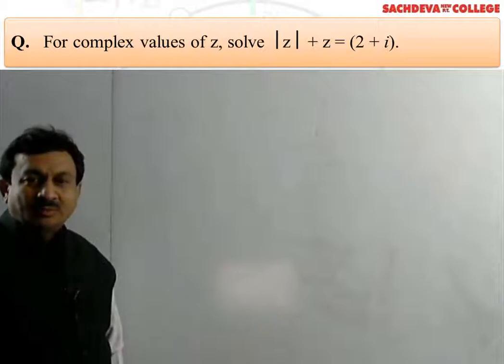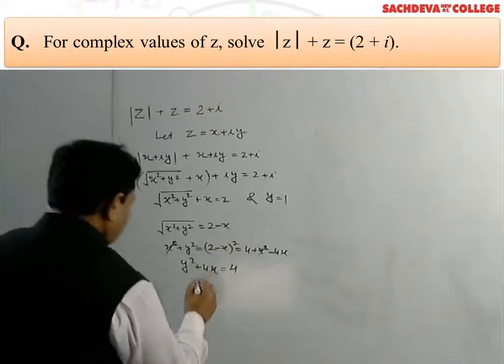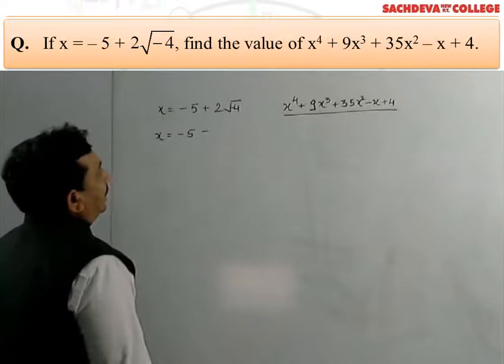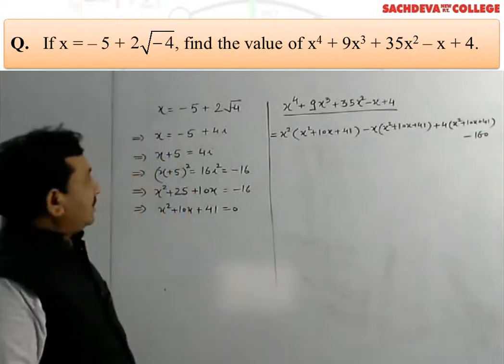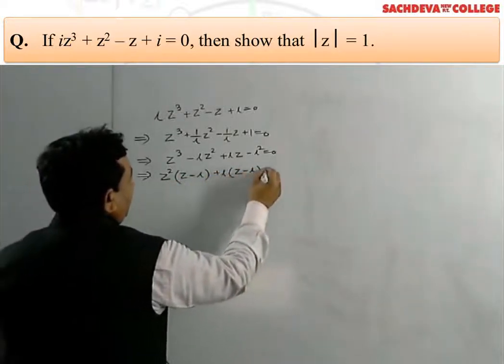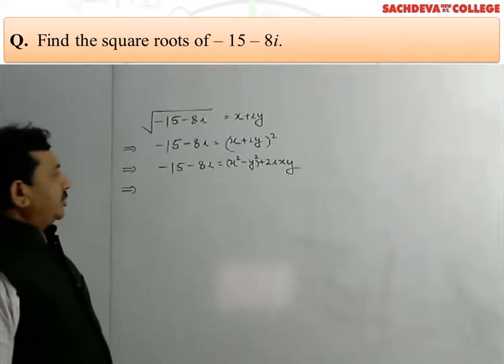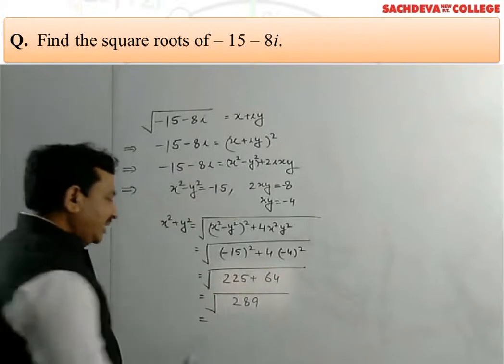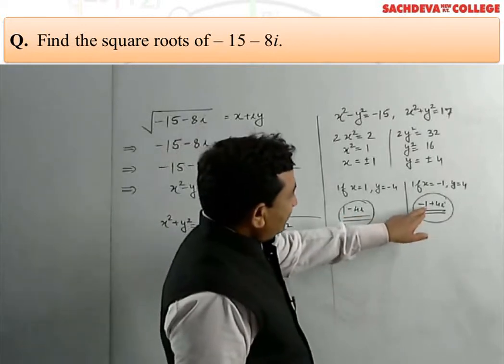Chapter - 5 Complex Numbers and Quadratic Equation - Lecture - 3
Class 11th